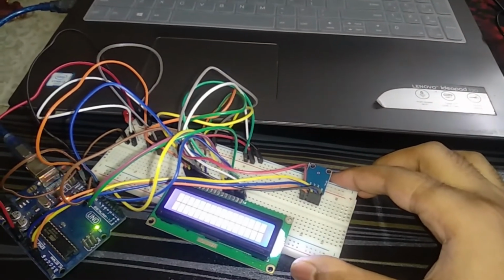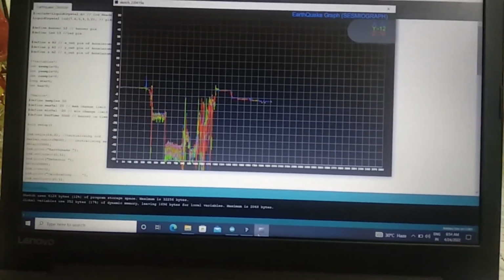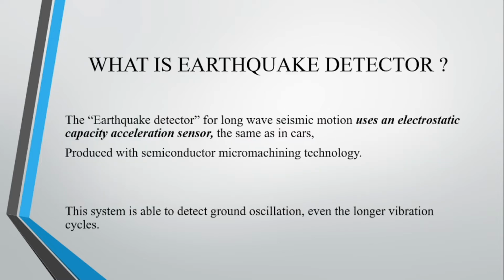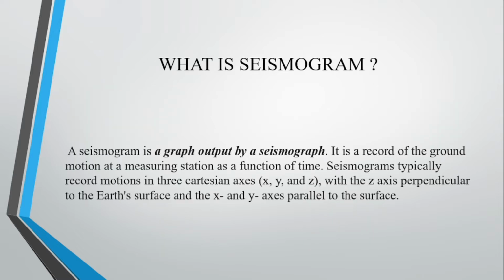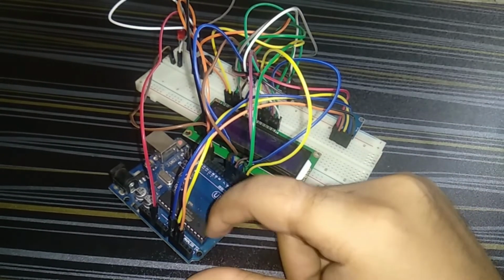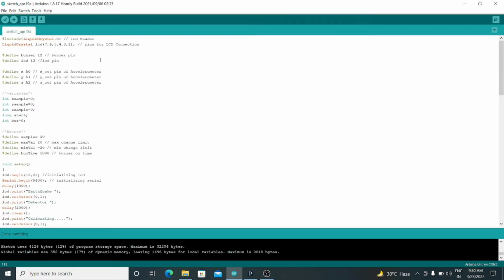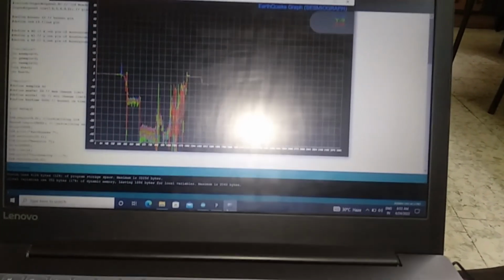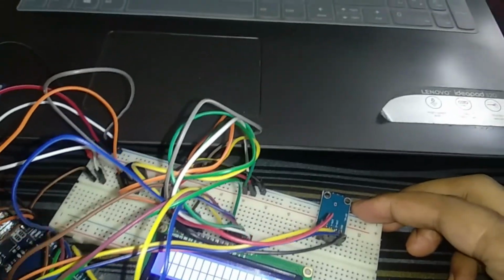EARTHQUAKE DETECTOR WITH SEISMOGRAPH USING ARDUINO AND ACCLEROMETER SENSOR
In this video I show you how earthquake detector works when earthquake hits our beautiful planet earth .